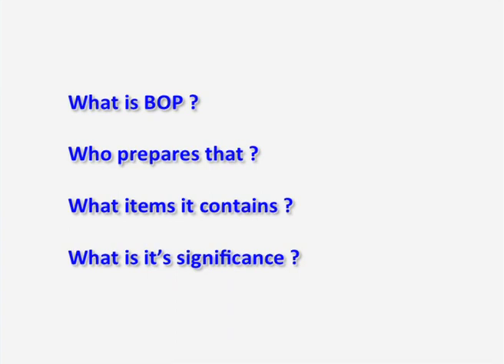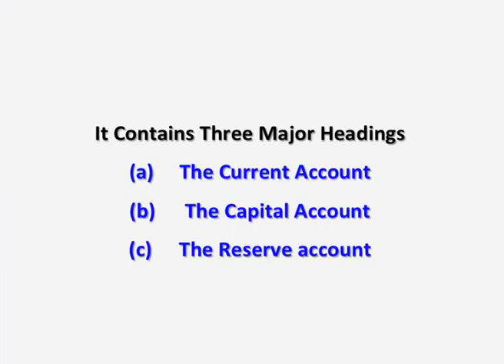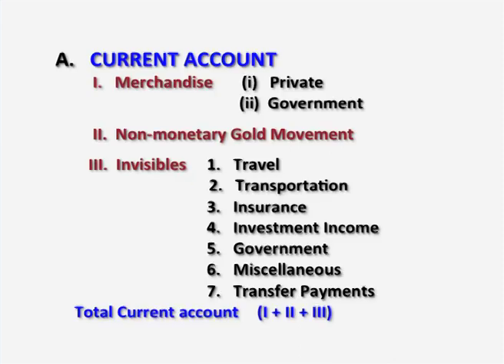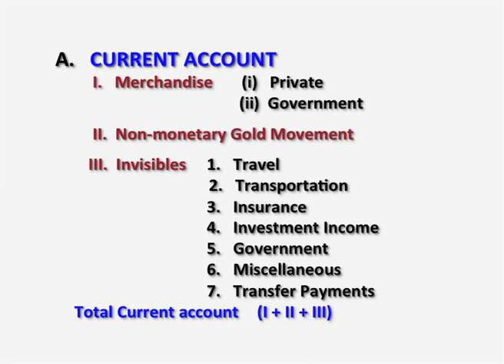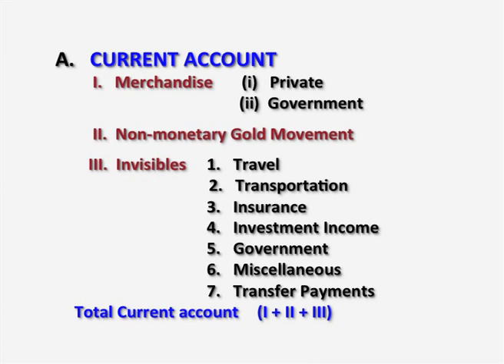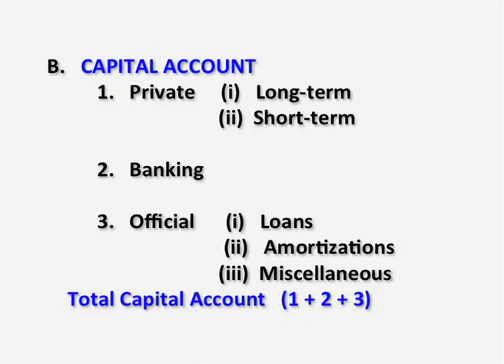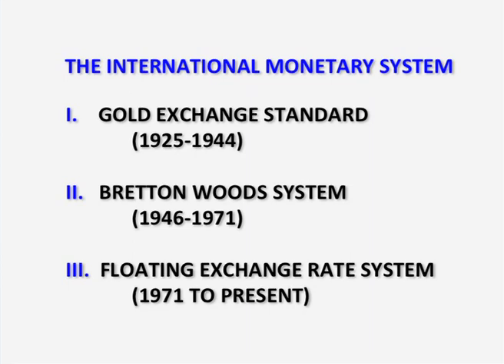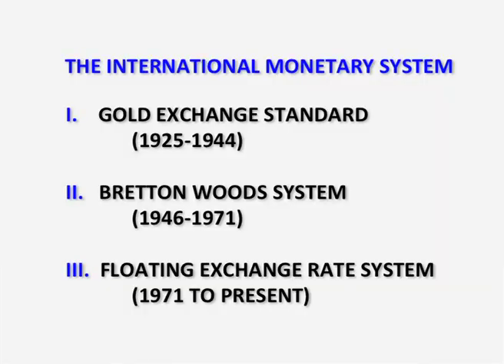BRAOU MBA 2nd Year : Balance of payments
Year-2
Semester-
Subject-MBA
Course Title-INTERNATIONAL BUSINESS
Expert-Prof.C.Jagadeesh Reddy
Course Code-MBA-306
Block No-3
Block Name-INTERNATIONAL TRADE
Unit No-10
Unit Name- Balance of Payments